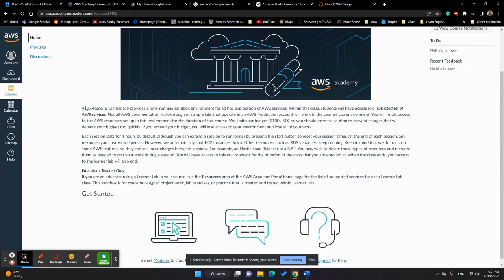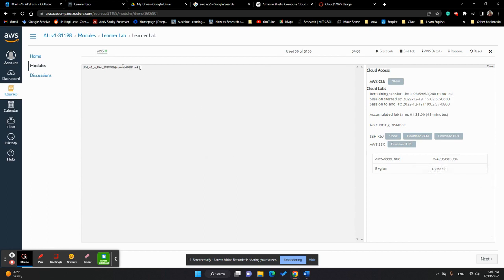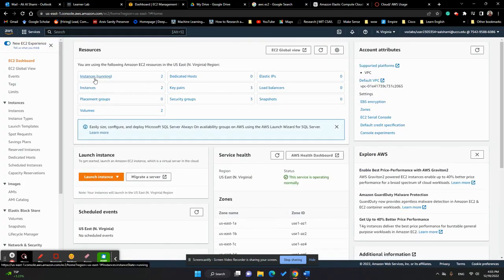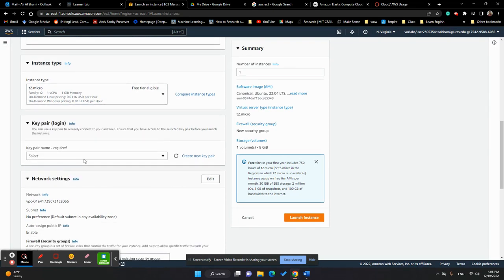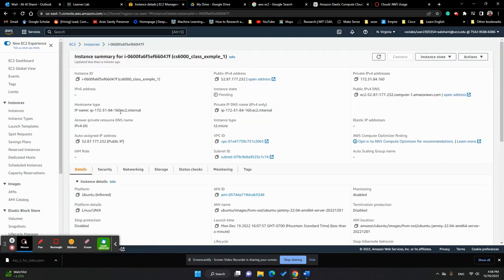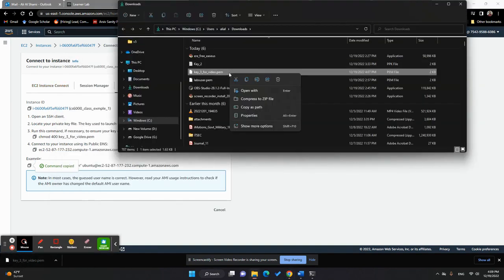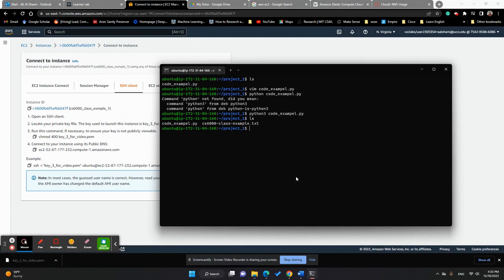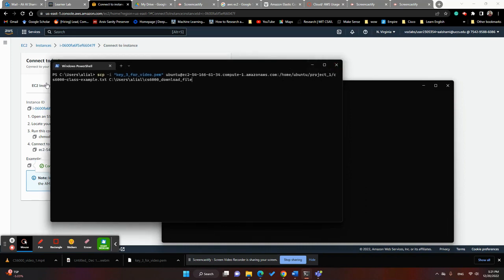Cloud AWS Usage cs600 class